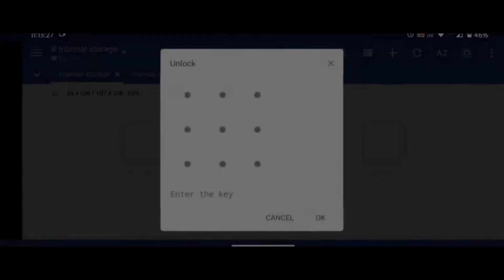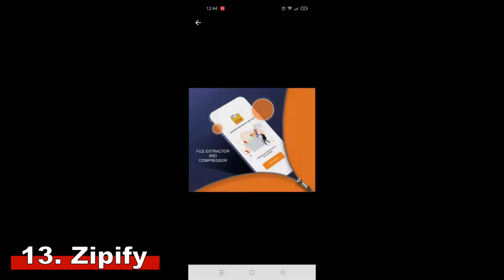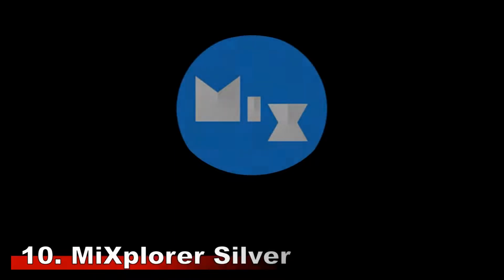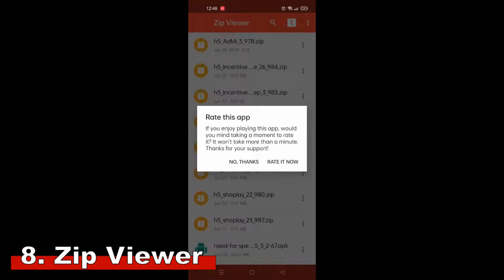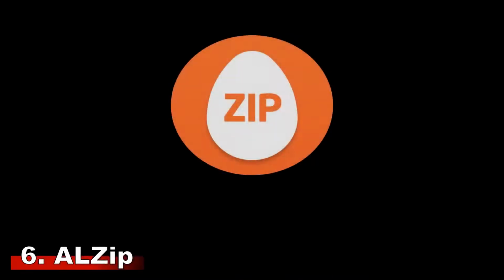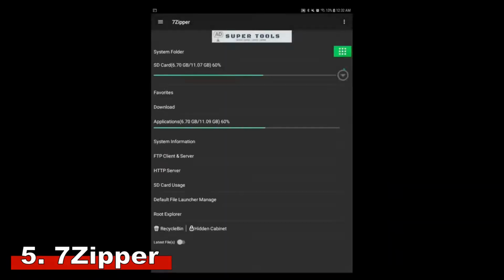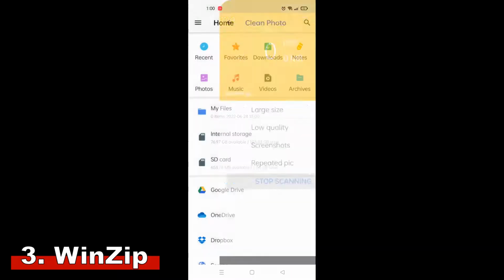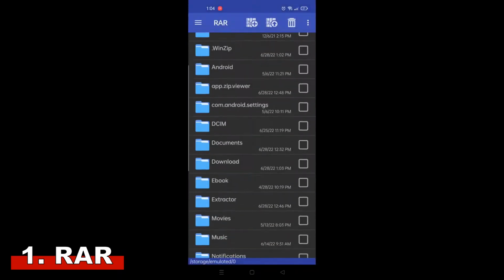Top 14 Best Android ZIP Apps